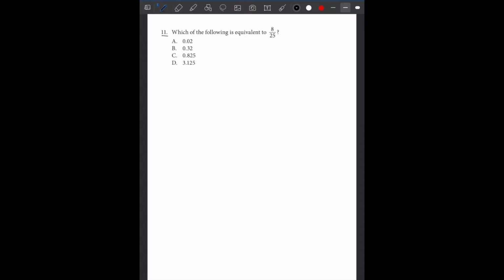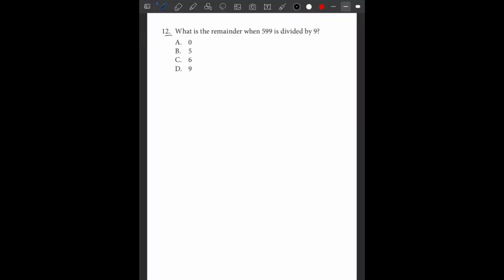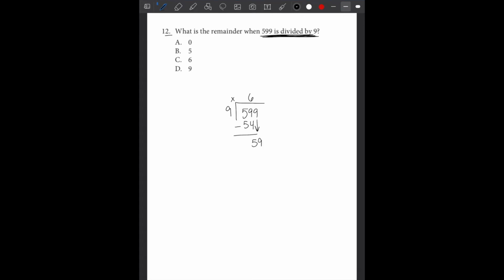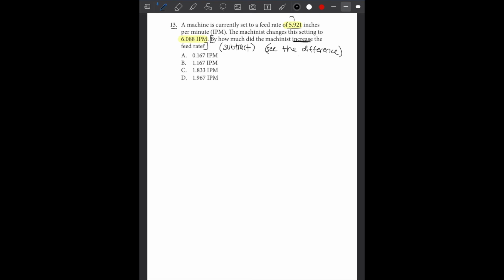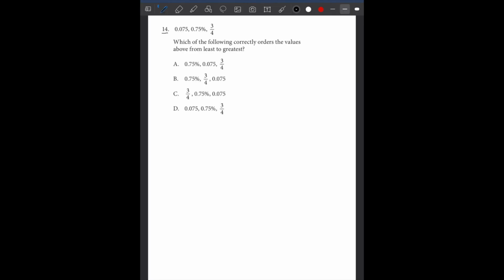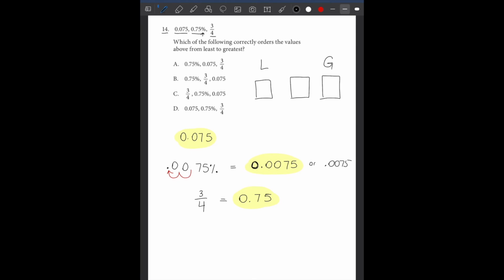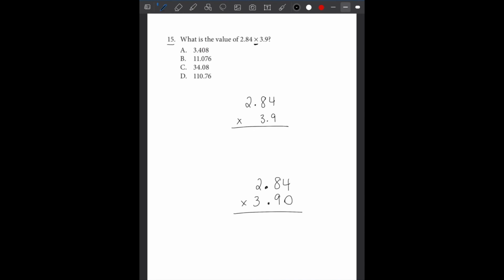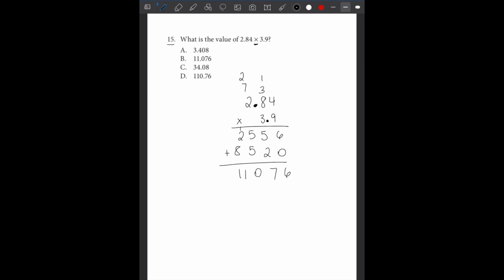ACCUPLACER COLLEGE BOARD (P.E.R.T): ARITHMETIC SAMPLE QUESTIONS (PART 3: #'s 11-15)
PART 3: #'s 11-15 (this video)